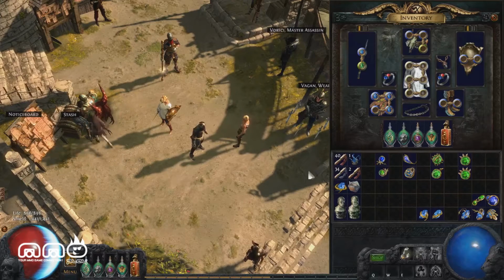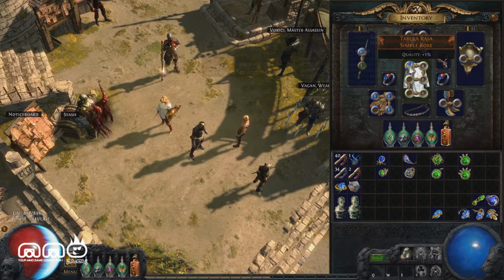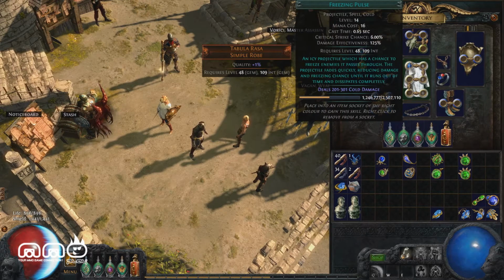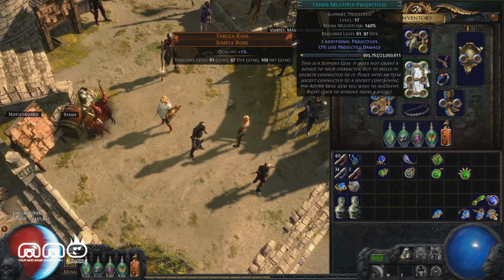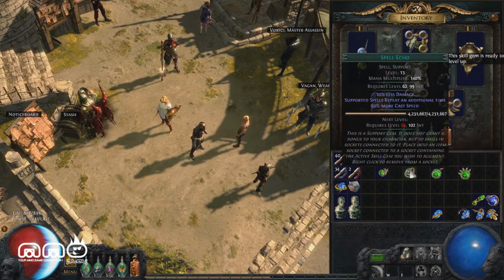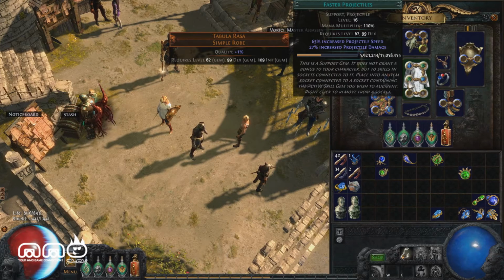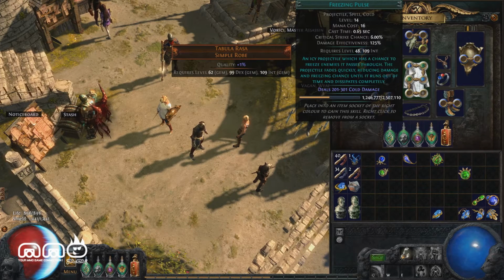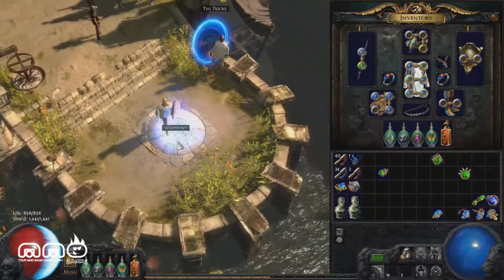Path of Exile Quick Skill Build Guide - Freezing Pulse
With so many skills and builds to play with in Path of Exile this is a quick and easy guide to making good use of the "Freezing Pulse" Skill.